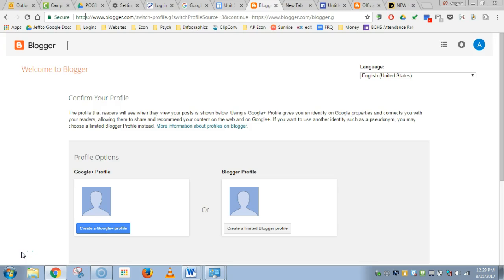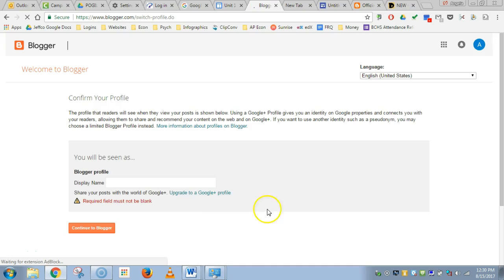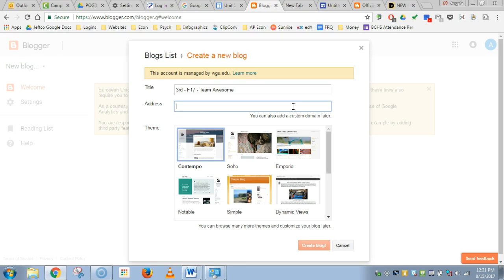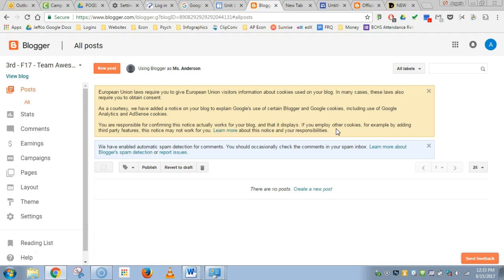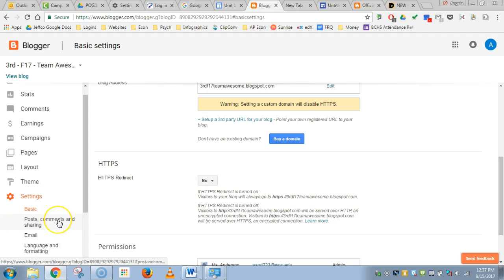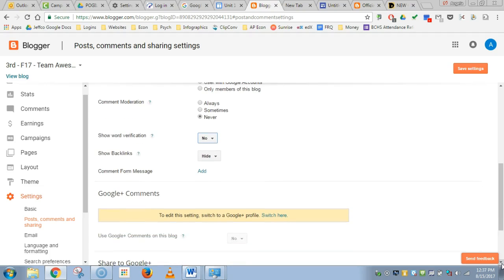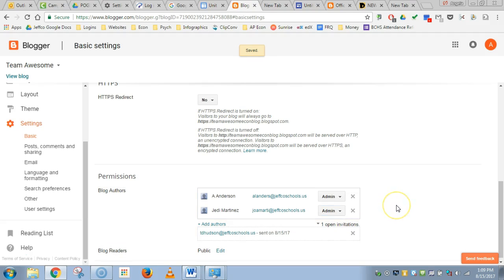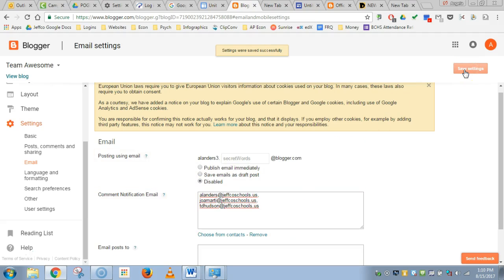Blog Set-up August 2017